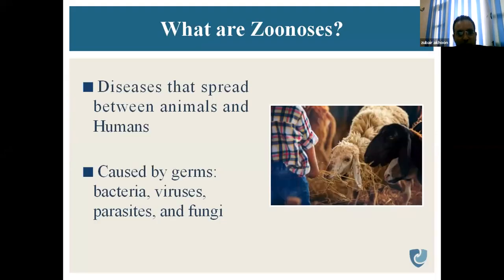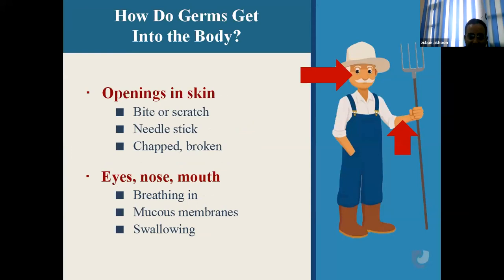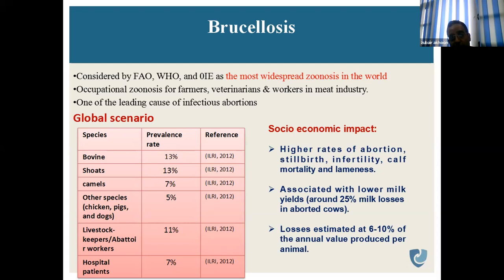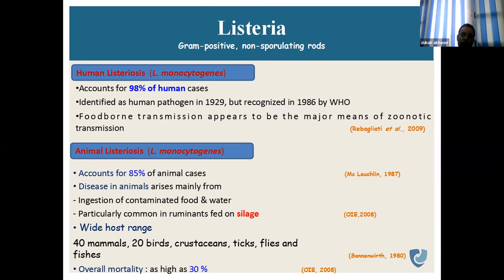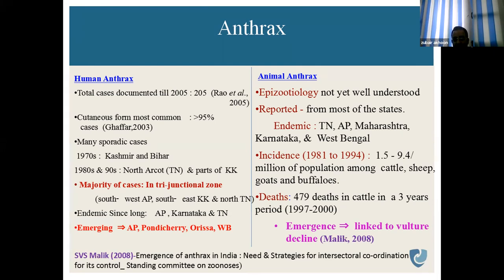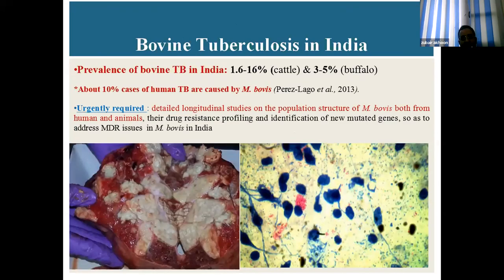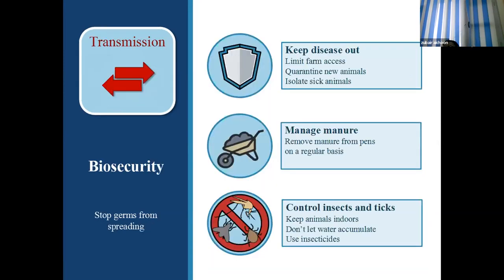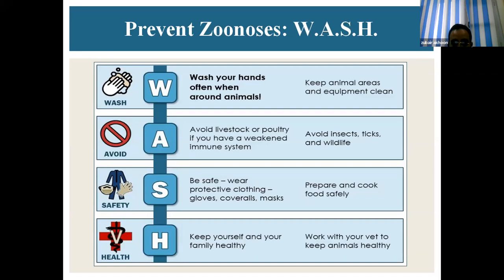Occupational Hazards & Zoonosis from sheep & goats